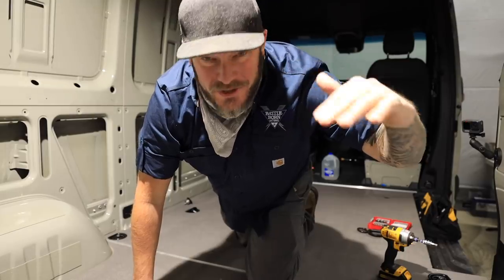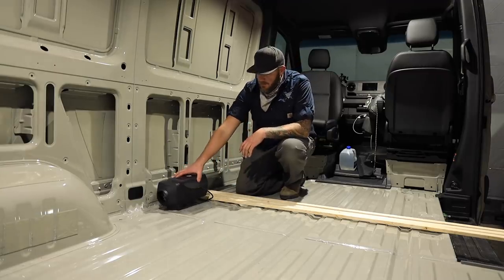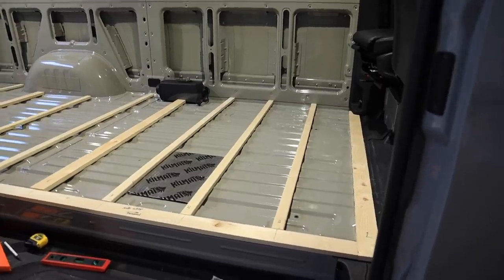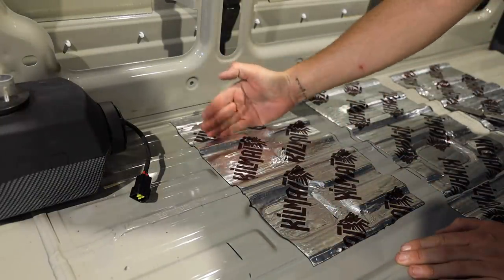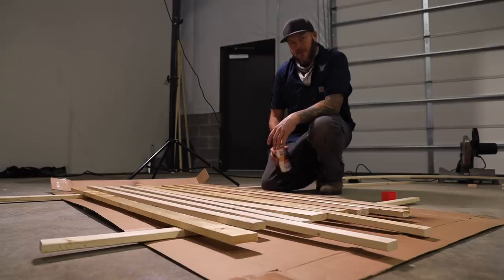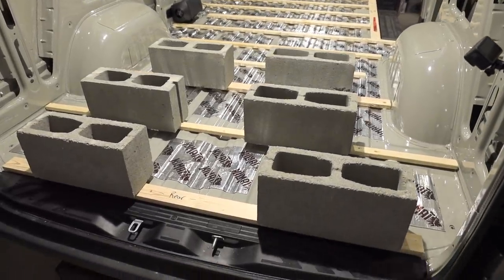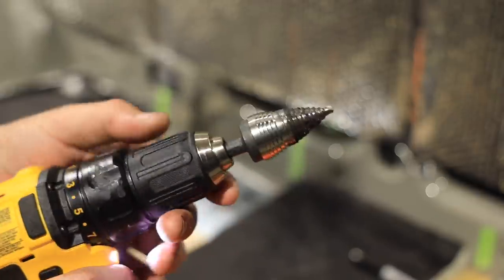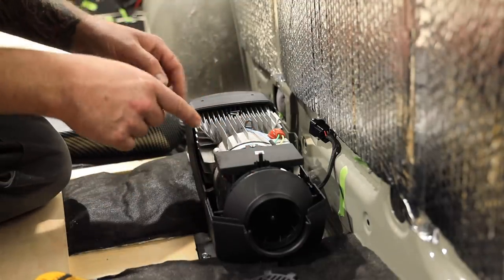Living The Van Life - Sprinter Van Build - Subfloor and Heater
Welcome to the first video in the 2020 4x4 Sprinter Van Build Series.  In this video I work on removing the stock flooring and laying down a new insulated subfloor using 3M Thinsulate SM600L insulation.  During the process I determine an installation location for the diesel heater unit that will be warming the van during winter camping scenarios.

Featured in this video:
Diesel Heater
3M Thinsulate Insulation

The gear I use while Living The Van Life:

Camp Fire Equipment:
Esee 5 Surival Knife
Solo Stove Ranger - Portable Fire Pit
Lodge Dutch Oven Tripod
8" Dutch Oven
Cooking Gloves
Solo Stove Titan - Twig Stove
Solo Stove Pot 1800

My Cold Weather Clothing:
Fjallraven Vidda Pro Ventilated Pants
Fjallraven Vidda Pro Jacket
Fjallraven Chunky Hat
Marmot Down Coat
WoolX Base Layer Bottoms
WoolX Base Layer Top
WoolX Socks
Sorel Winter Boots

Winter Van Equipment:
5KW 12V Diesel Heater
Dehumidifying Packs (Moisture Control)

Forestry Tools:
Schrade SCHF9 Camp Knife
21" Boreal Folding Saw
Campcraft Canvas Sheath
Gransfors Bruk Hand Hatchet
Hults Bruk Akka Foresters Axe

My Cooking Gear:
Jetboil MiniMo Camping Stove Cooking System
Coleman Bottle Top Propane Stove
12” Stone Earth Non-Stick Pan
Tovolo Nylon Flex
Farberware Cutting Board
Seventh Generation Disinfecting Wipes

Van Gear
Agawa Canyon Boreal Folding Saw
ARB 2500 Awning
Off Road 783 Watt LED Light Bar
Leveling Blocks
Coleman Northstar 1500 Lumen Lantern

Hydro Flask 10oz wine tumbler
Hydro Flask 12oz travel mug
Dimmable LED Lighting
USB Mood Lights
Sony Bluetooth Speaker
Van Life Garbage Can
USB Charging HUB
USB Fan (circulates heat from the heater)
Dash Mount Phone Holder

Off Road Gear
General Grabber A/TX All Terrain Tires - 225/75r16
Hi-Lift Jack
Hi-Lift Wheel Jack Strap
Coyote Tire Deflators
Portable Air Compressor

Canon EOS 70D
Joby Vlog Tripod
Rode VideoMic Pro Plus
DJI Mavic Air

Living The Van Life YouTube Channel is a participant in the Amazon Services LLC Associates Program,